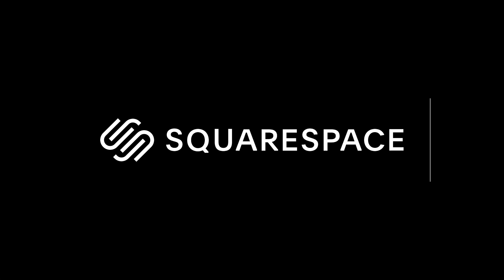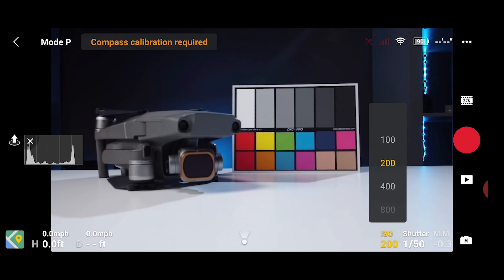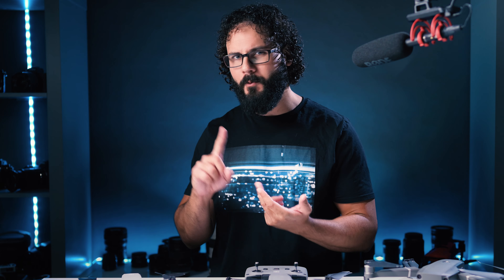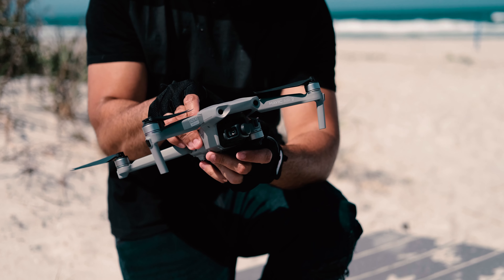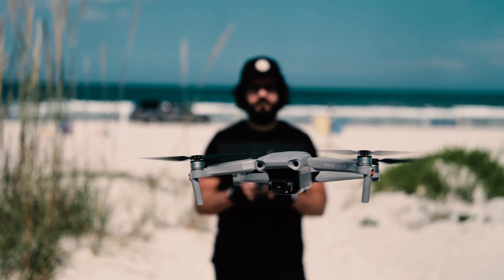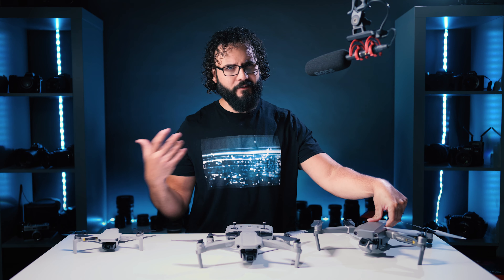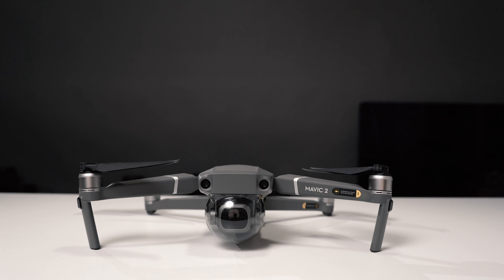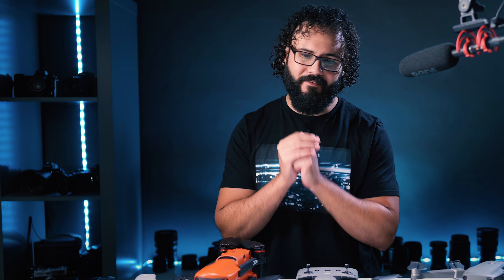DJI Mavic Air 2 VS Mavic Mini VS Mavic 2 Pro // Which DJI Drone Should You Buy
Check out what's new in the DJI Air 2 and which DJI drone you should buy for beginners and pros alike!

Purchase at Amazon
Purchase at B&H

DJI Mavic Air 2 Amazon
Mavic Air 2 at B&H
My ND Filters
My Micro SD Card

Purchase the Mavic 2 Pro
Purchase the Mavic 2 Pro @Amazon
Must have ND Filters
My recommended Micro SD Card

Hey, I’m prob checking out some awesome gear or in some crazy location so hit me up on social for BTS or just to say hi!!!

You all are awesome and so many of you are supporting me by using these links when you do your shopping!!! Feel free to bookmark them for easy use!
My Music
The best deals this week